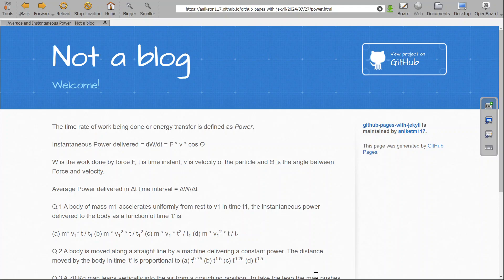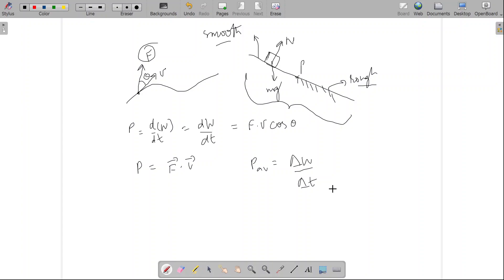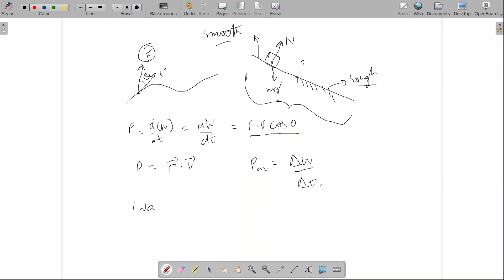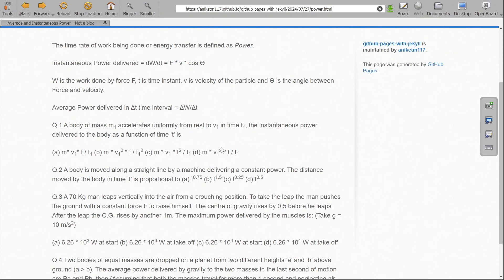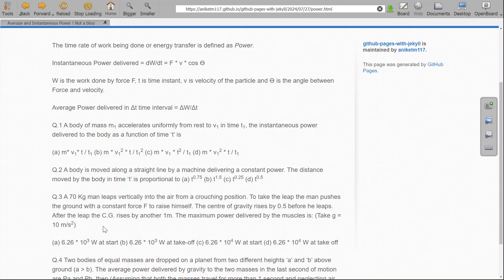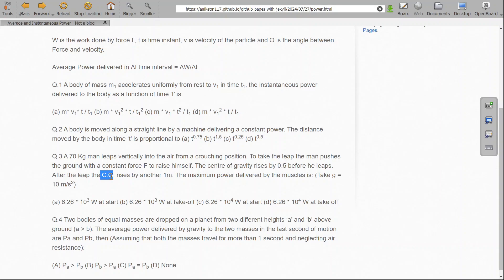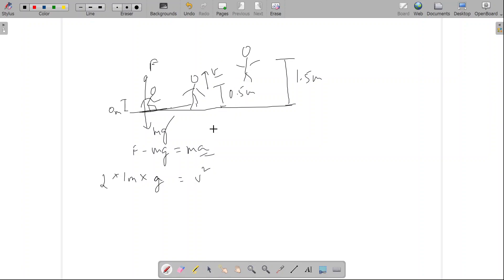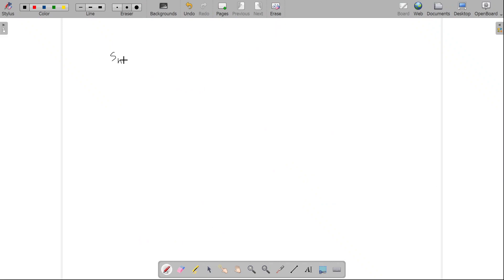Work, Energy & Power | L-9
Definition of Power, Average and Instantaneous Power